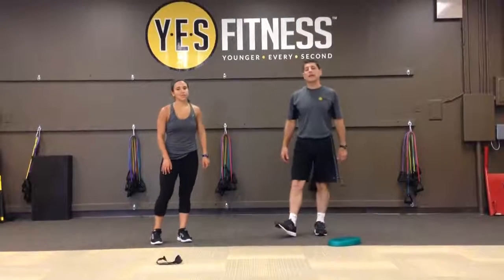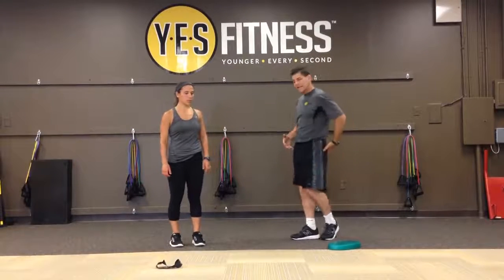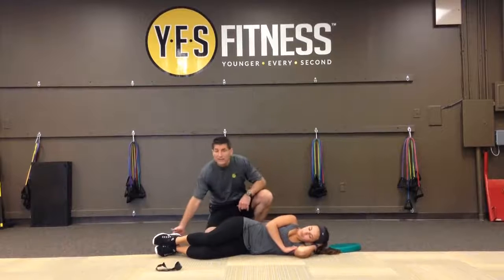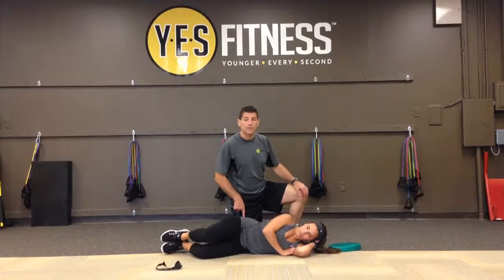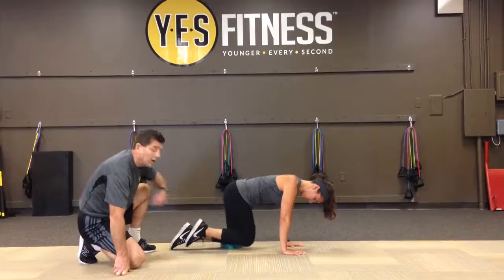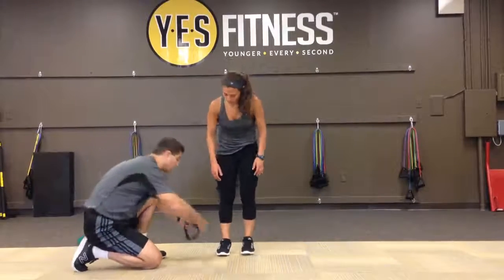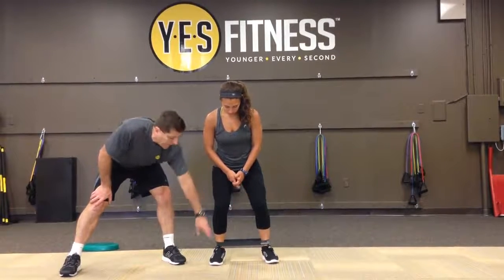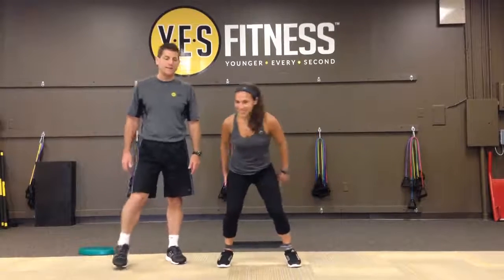Hip Mobility & Lumbar Stability- Part 5